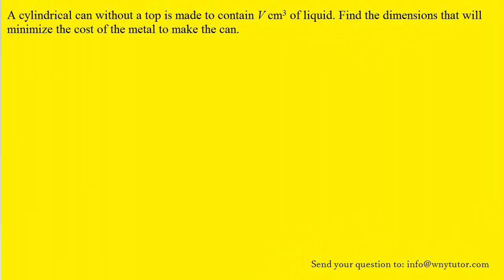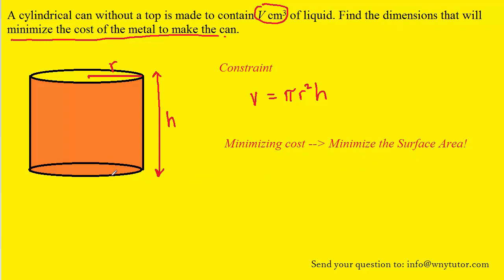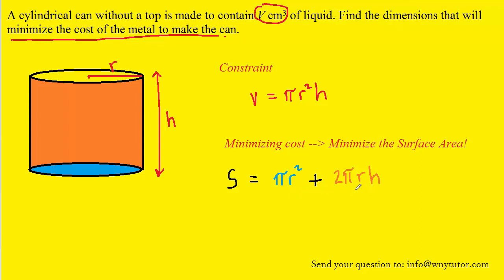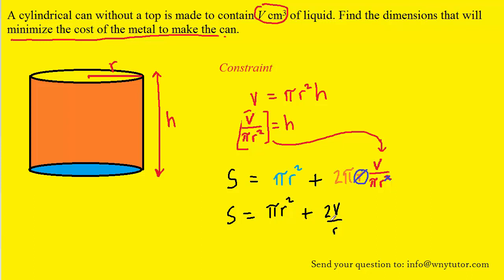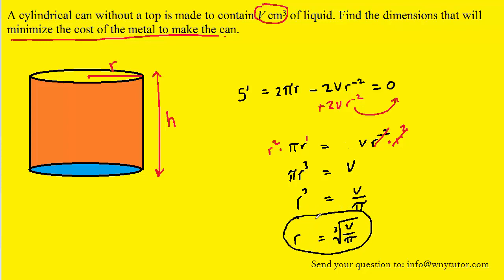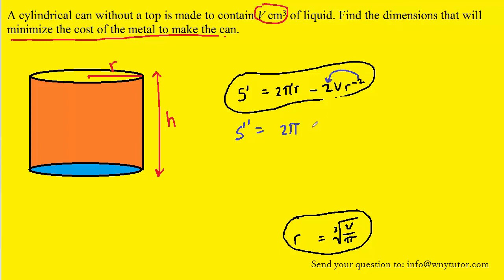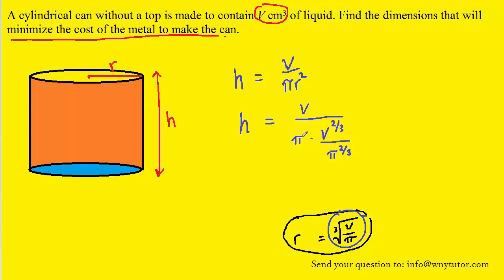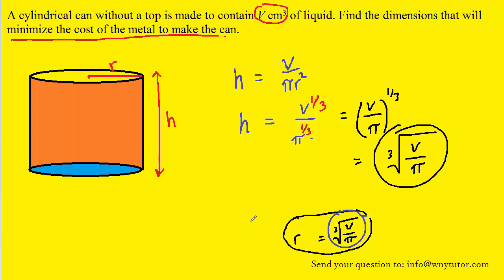A cylindrical can without a top is made to contain V cm3 of liquid. Find the dimensions that will mi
A cylindrical can without a top is made to contain V cm3 of liquid. Find the dimensions that will minimize the cost of the metal to make the can.